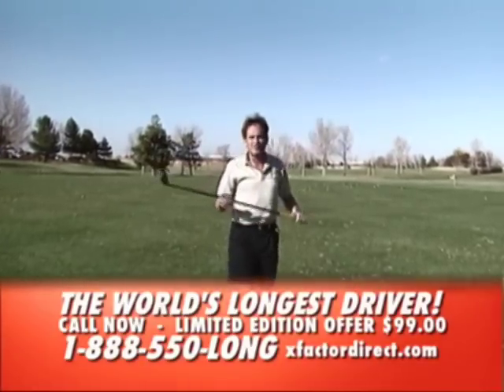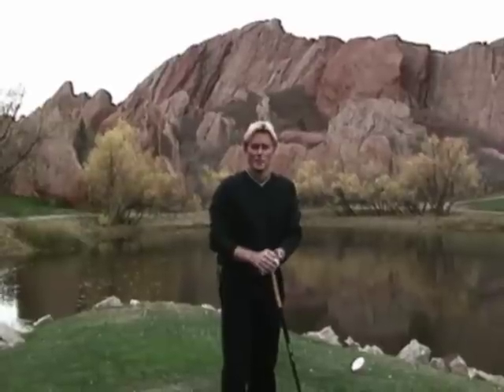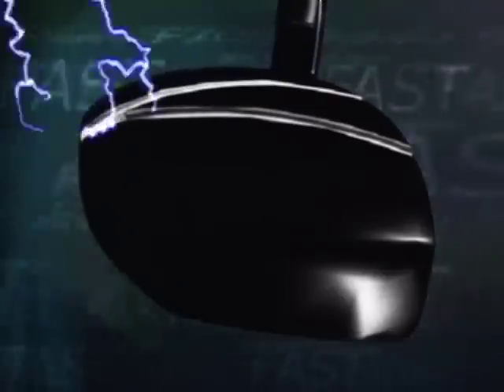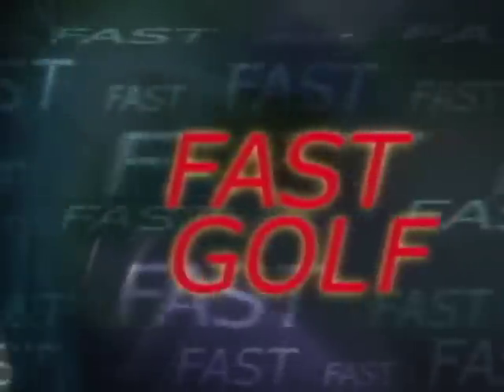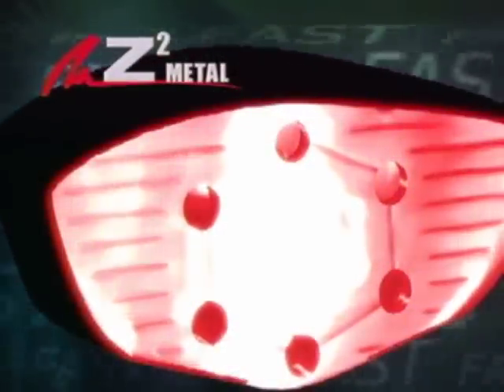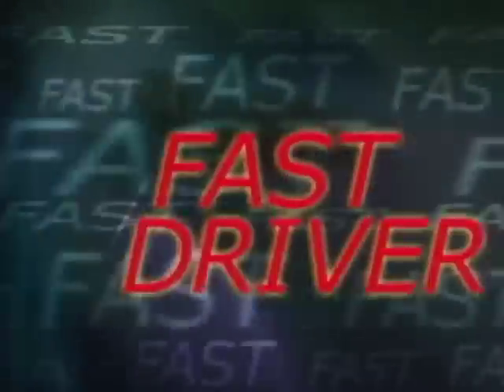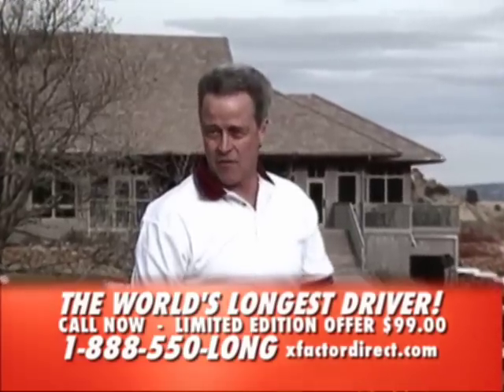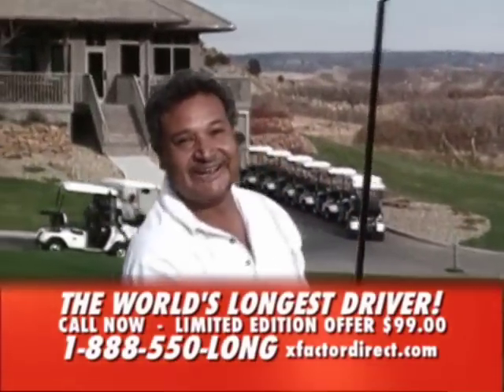AirXtreme Driver Show Testimonials 2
Testimonials from people using the AirXtreme golf club from XFactor Sports. for more information.